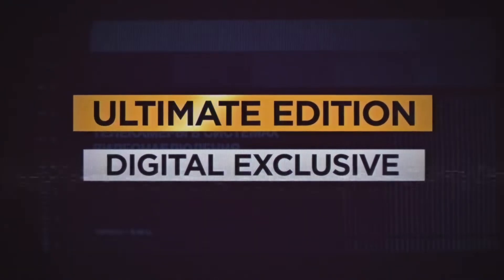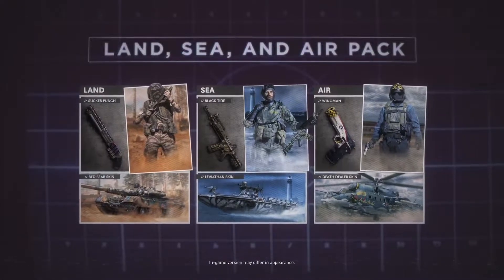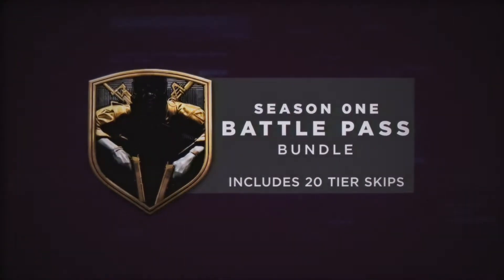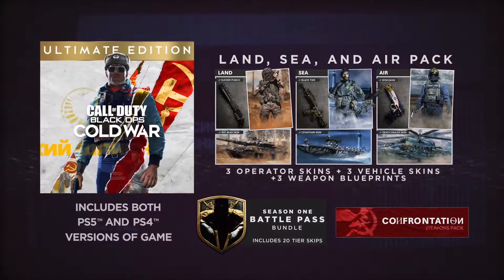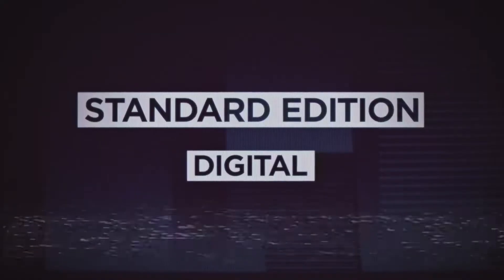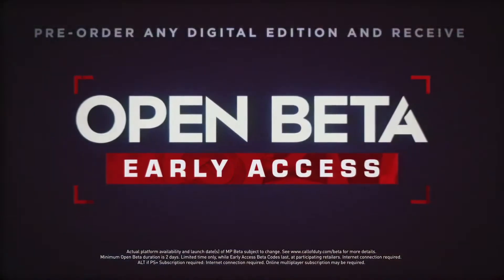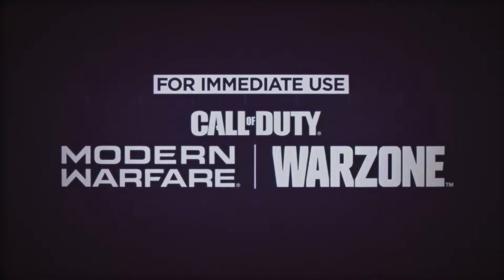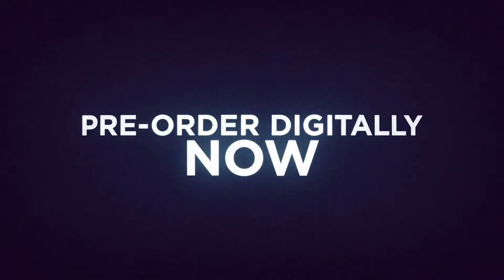COD BLACK OPS COLD WAR : DIGITAL EDITION DELUXE TRAILER !